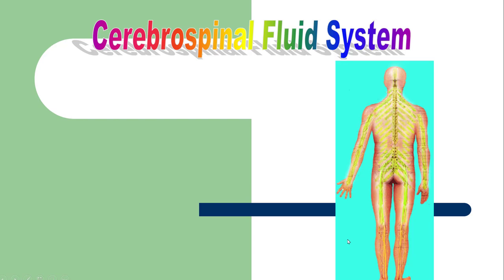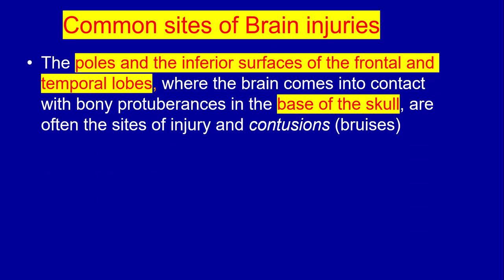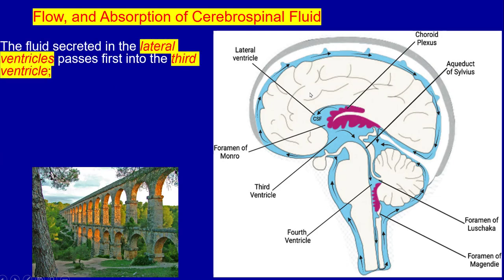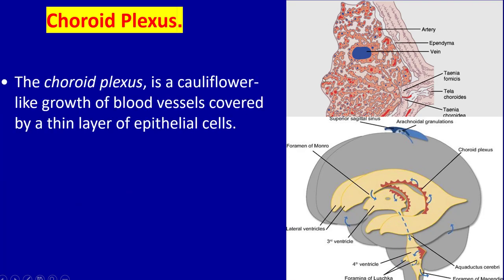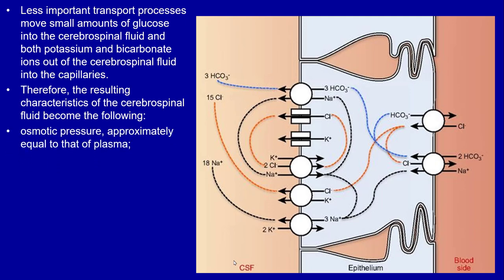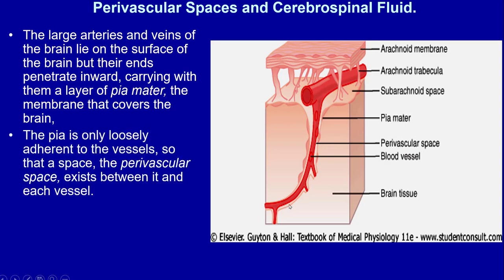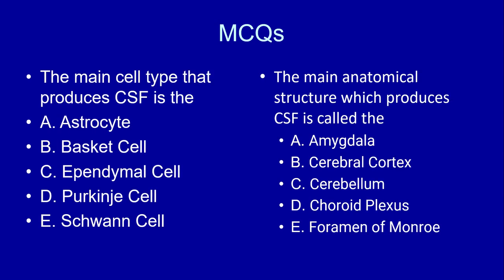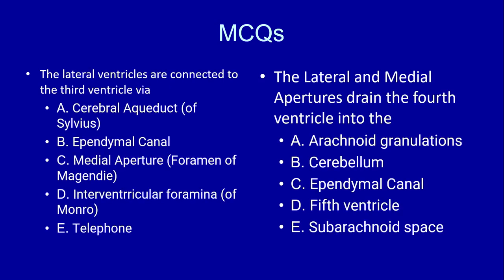Cerebrospinal fluid Formation Secretion Flow and Absorption, Lectures by Dr Alamzeb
Medical education is the process of training and developing future physicians and other health professionals.
Cerebrospinal fluid
Cerebrospinal fluid (CSF), Liquorcerebrospinalis, is a clear colorless transparent, tissue fluid that occupies the subarachnoid space in the brain cerebral ventricles, spinal canal
more specifically, between the arachnoid and pia layers of the meninges).
It is an ultrafiltrate of blood plasma, normally CSF does not contain red blood cells and at most 4 white blood cells/µl may be present.
It is an approximately isotonic solution and acts as a "cushion" or buffer for the brain.
What are the  functions of CSF
CSF has both physical and metabolic function
It is
A shock absorber
A mechanical buffer
Act as cushion between the brain and cranium
Act as a reservoir and regulates the contents of the cranium
Serves as a medium for nutritional exchange in CNS
Transport hormones and hormone releasing factors
Removes the metabolic waste products through absorption
Formation
Cerebrospinal fluid is formed at a rate of about 500 milliliters each day, which is three to four times as much as the total volume of fluid in the entire cerebrospinal fluid system.
 About two thirds this fluid originates from the choroid plexuses in the four ventricles,
 mainly in the two lateral ventricles.
 Additional small amounts of fluid are secreted by the ependymal surfaces of all the ventricles and by the arachnoidal membranes;
 and a small amount comes from the brain itself through the perivascular spaces that surround the blood vessels passing through the brain.
Flow, and Absorption of Cerebrospinal Fluid
The fluid secreted in the lateral ventricles passes first into the third ventricle;
Minute amounts of fluid from the third ventricle is added to this fluid then it flows downward the aqueduct of Sylvius into the fourth ventricle, where still minute amount is added.
Finally, the fluid passes out of the fourth ventricle through three small openings, two lateral foramina of Luschka
And  a midline foramen of Magendie, entering the cisterna magna, a fluid space that lies behind the medulla and beneath the
Choroid Plexus.
The choroid plexus, is a cauliflower-like growth of blood vessels covered by a thin layer of epithelial cells.
This plexus projects each lateral ventricle, the posterior portion of the third ventricle, and the roof of the fourth ventricle.
Secretion CSF by the Choroid Plexus
Secretion of fluid into the ventricles by the choroid plexus depends mainly on active transport of sodium ions through the epithelial cells lining the outside of the plexus.
The sodium ions in turn pull along large amounts of chloride ions as well because the positive charge of the sodium ion attracts the chloride ion's negative charge.
The two of these together increase the quantity of osmotically active sodium chloride in the cerebrospinal fluid, which then causes almost immediate osmosis of water through the membrane, thus providing the fluid of the secretion.
Less important transport processes move small amounts of glucose into the cerebrospinal fluid and both potassium and bicarbonate ions out of the cerebrospinal fluid into the capillaries.
Therefore, the resulting characteristics of the cerebrospinal fluid become the following:
osmotic pressure, approximately equal to that of plasma;
sodium ion concentration, also approximately equal to that of plasma;
 chloride ion, about 15 per cent greater than in plasma;
potassium ion, approximately 40 per cent less;
and glucose, about 30 per cent less.
Absorption of Cerebrospinal Fluid Through the Arachnoidal Villi.
The arachnoidal villi are microscopic fingerlike inward projections of the arachnoidal membrane into the venous sinuses.
These villi form macroscopic structures called arachnoidal granulations that can be seen protruding into the sinuses.
The endothelial cells covering the villi have vesicular passages directly through the bodies of the cells large enough to allow relatively free flow of
(1) cerebrospinal fluid,
(2) dissolved protein molecules,
 (3) even particles as large as red and white blood cells into the venous blood.
Cerebrospinal Fluid Pressure
The normal pressure in the cerebrospinal fluid system when one is lying in a horizontal position averages 130 millimeters of water (10 mm Hg),
Although this may be as low as 65 millimeters of water or as high as 195 millimeters of water even in the normal healthy person.
Perivascular Spaces and Cerebrospinal Fluid.
The large arteries and veins of the brain lie on the surface of the brain but their ends penetrate inward, carrying with them a layer of pia mater, the membrane that covers the brain,
The pia is only loosely adherent to the vessels, so that a space, the perivascular space, exists between it and each vessel.
Therefore, perivascular spaces follow both the arteries and the veins into
Cerebrospinal fluid Formation Secretion Flow and Absorption